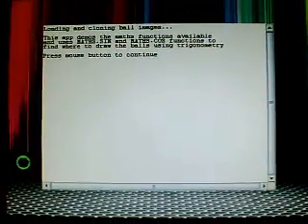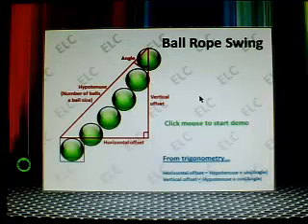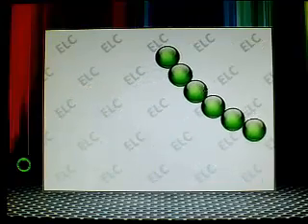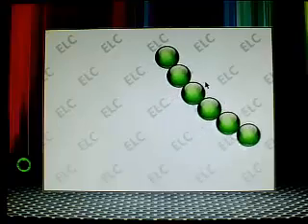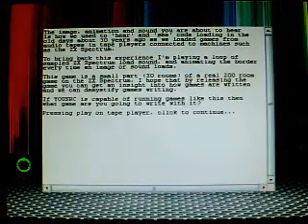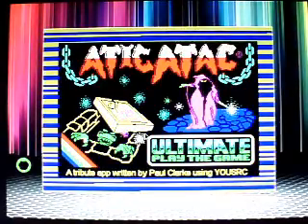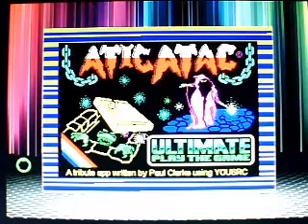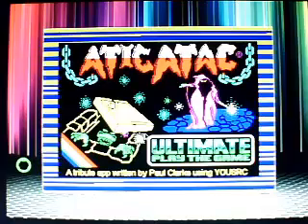YOUSRC running on Raspberry Pi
Alpha version YOUSRC runtime running on Raspberry Pi. See yousrc.com for more details.